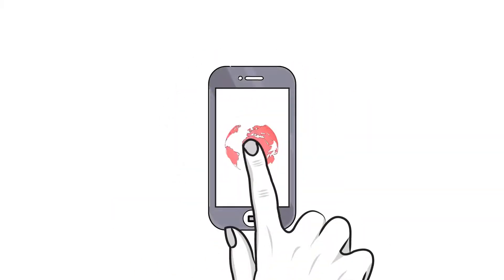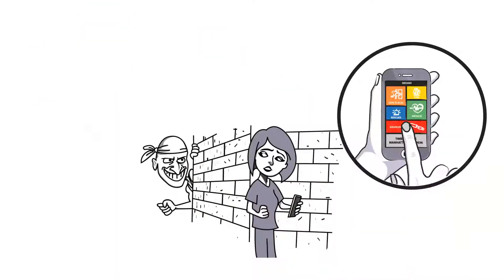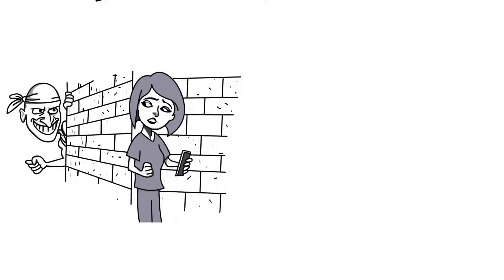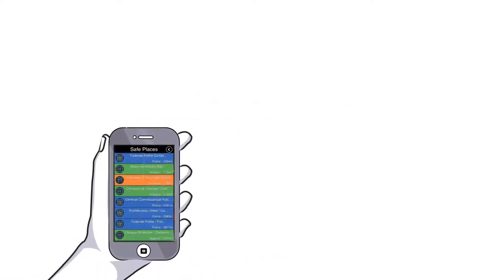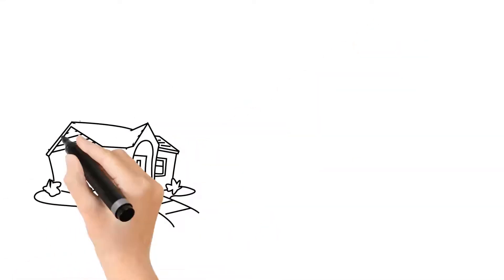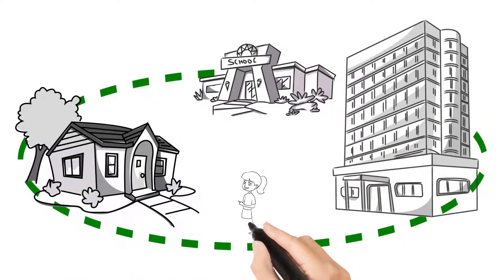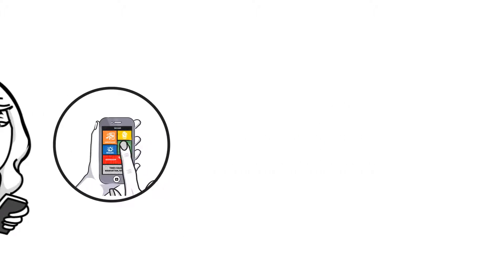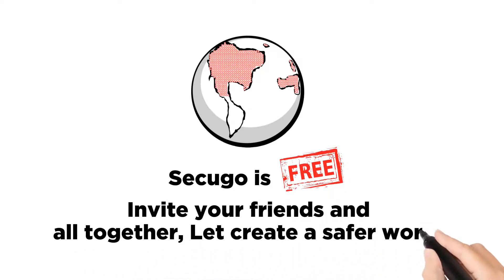Whiteboard Video for Secugo by 75seconds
Whiteboard animation for our client Secugo.

75seconds explain the features of Secugo in this Whiteboard Video.